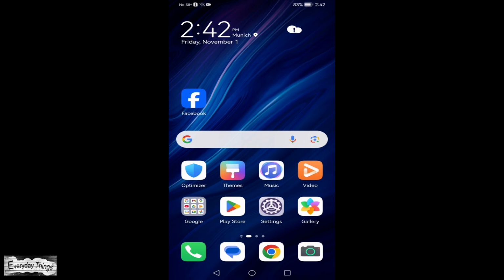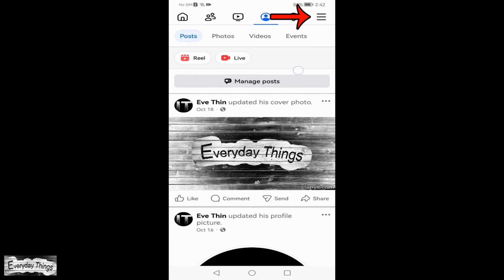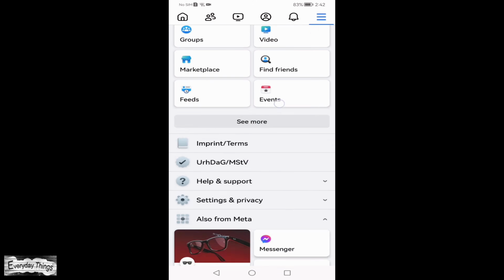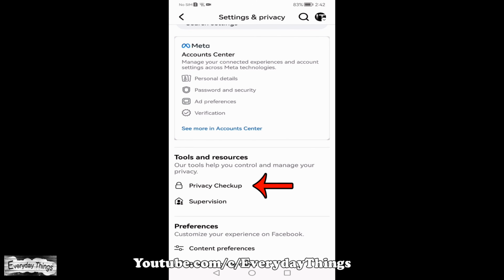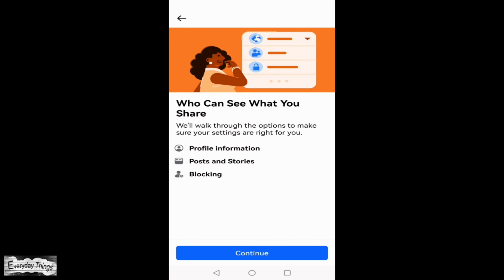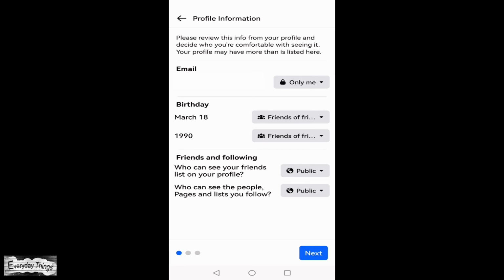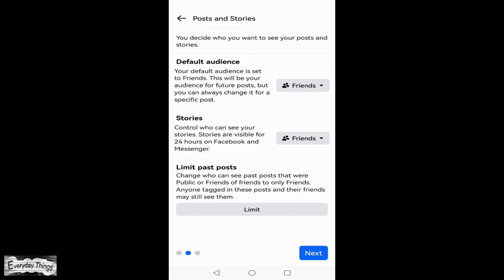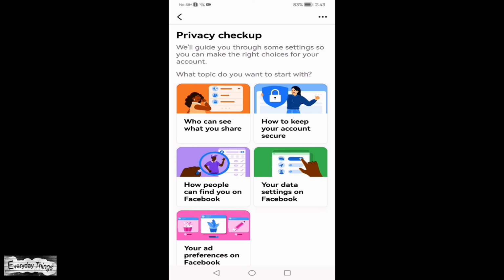How to Make Your Facebook Account Private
In this video, I'll guide you through the steps to make your Facebook account private using the Facebook app. By adjusting your privacy settings, you can control who sees your posts, profile information, and more. Follow these easy steps to secure your account and protect your privacy.

🕒 Timestamps:
0:00 - Introduction
0:06 - Open the Facebook app
0:11 - Tap the three-line menu
0:15 - Scroll down and tap on "Settings & privacy"
0:20 - Tap "Settings"
0:23 - Go to "Privacy checkup"
0:27 - Here select "Who Can See What You Share"
0:38 - Adjust who can see your posts, profile info, and friend list
0:49 - Customize additional privacy options
1:08 - Facebook account successfully made private!

DE
So machen Sie Ihr Facebook-Konto privat

In diesem Video zeige ich Ihnen, wie Sie Ihr Facebook-Konto privat machen können, indem Sie die Facebook-App verwenden. Passen Sie Ihre Datenschutzeinstellungen an, um zu steuern, wer Ihre Beiträge, Profilinformationen und mehr sehen kann. Folgen Sie diesen einfachen Schritten, um Ihr Konto zu sichern und Ihre Privatsphäre zu schützen.

Einführung:
Drei-Linien-Menü auswählen.
"Datenschutz und Einstellungen" auswählen.
Auf "Einstellungen" tippen.
"Privatsphäre-Check" öffnen.
"Wer kann sehen, was Sie teilen" auswählen.
Wer kann Ihre Beiträge, Profilinformationen und Freundesliste sehen, anpassen.
Zusätzliche Datenschutzoptionen anpassen.
Änderungen speichern.
Facebook-Konto erfolgreich privat gemacht!